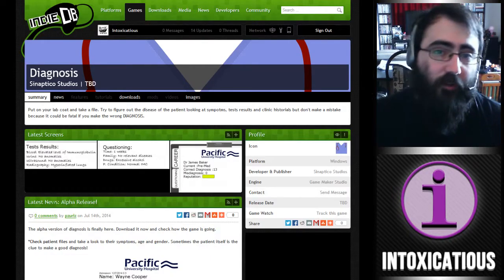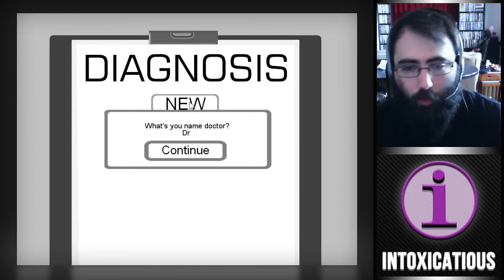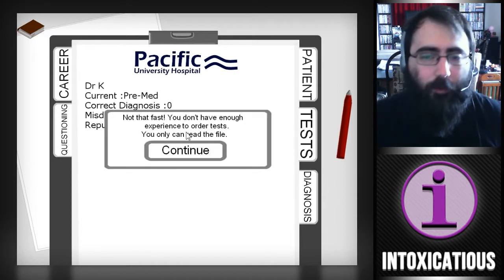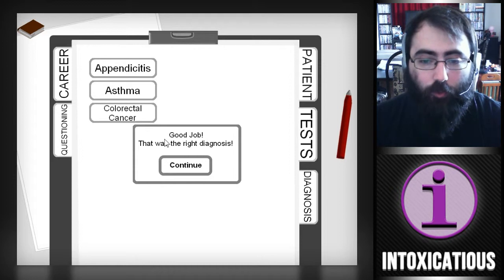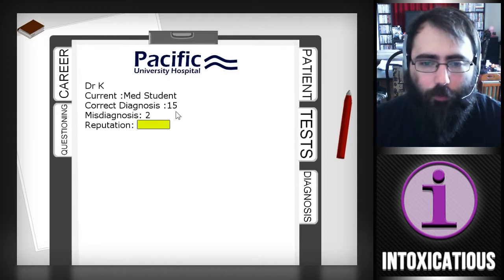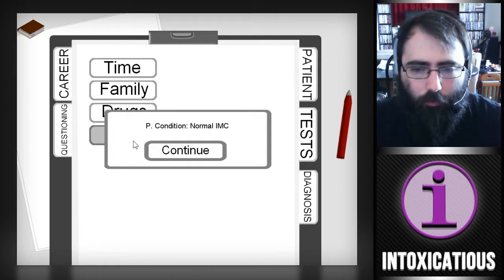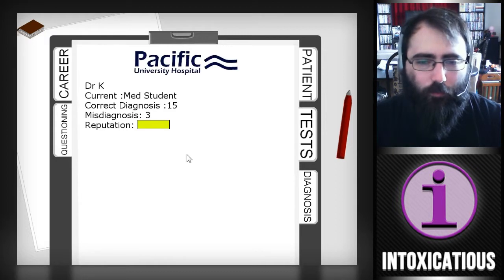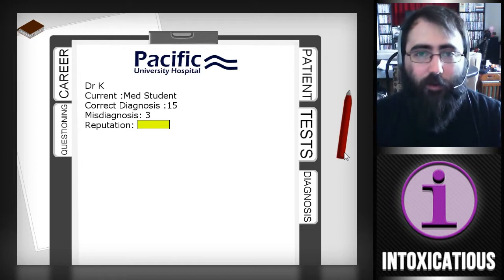Diagnosis - GameMaker: Studio Previews Ep. 47